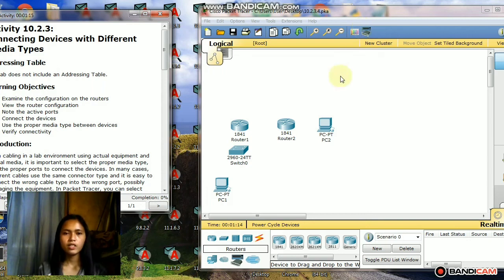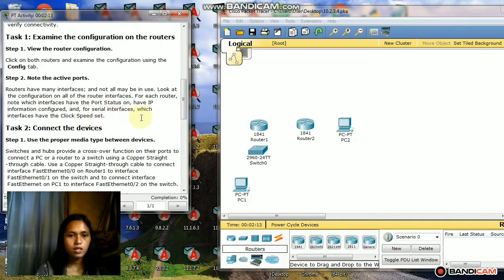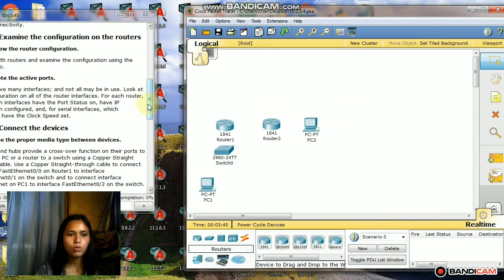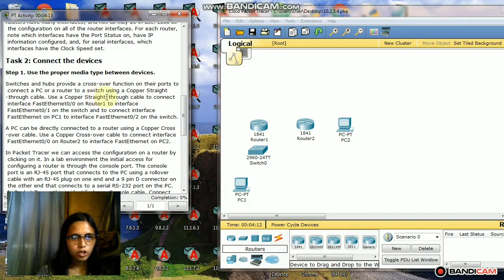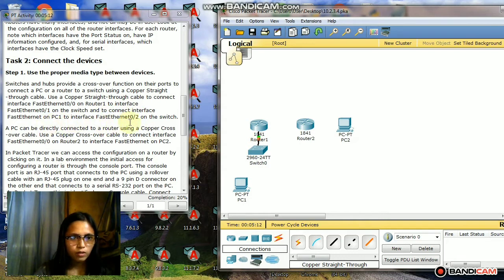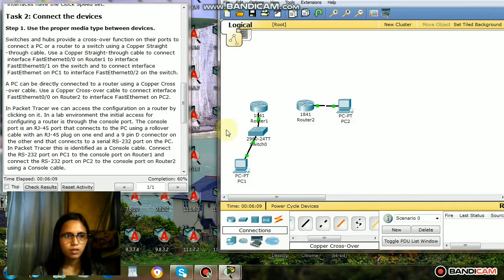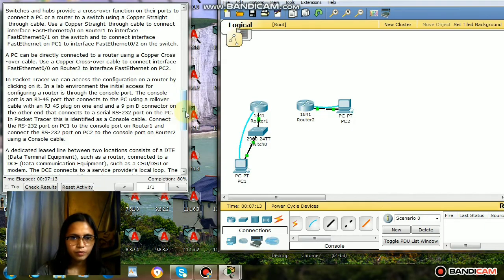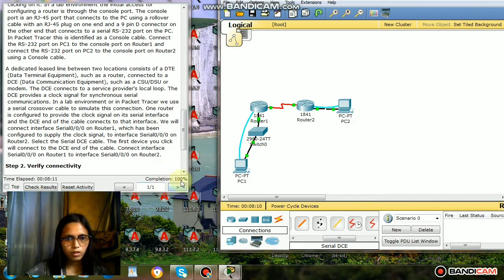Activity 10.2.3: Connecting Devices with Different Media Types